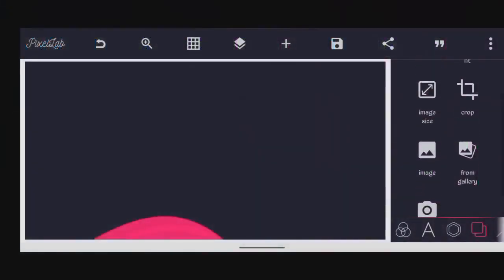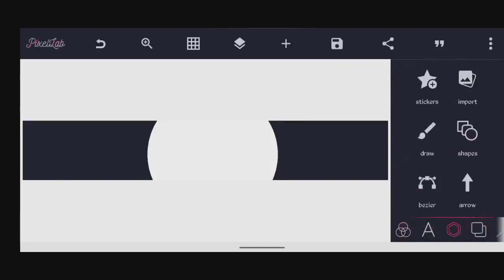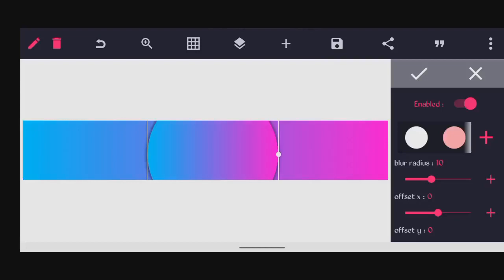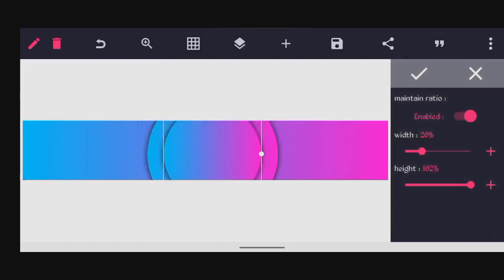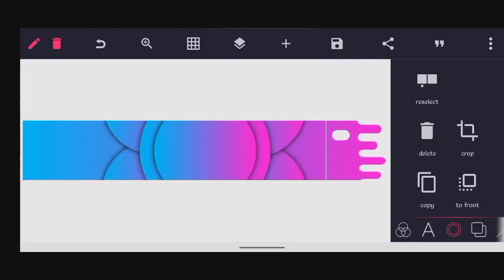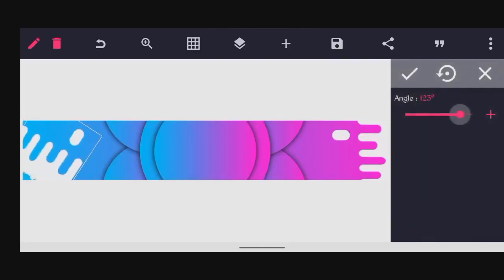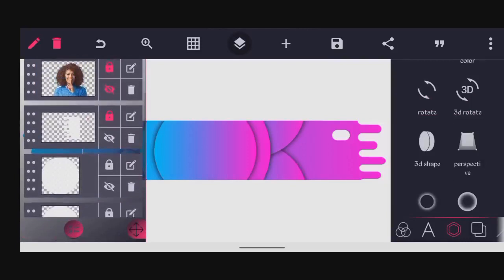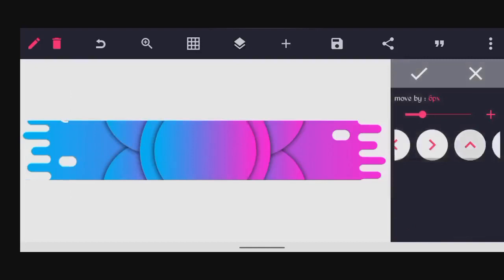How to create a professional YouTube Banner tutorial//YouTube banner tutorial 2022 Pixellab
In this tutorial, you'll learn how to create a professional YouTube Banner tutorial.
In this video you will learn how to make a nice YouTube Banner tutorial and any professional YouTube Banner in Pixellab.

Thank you for the visit